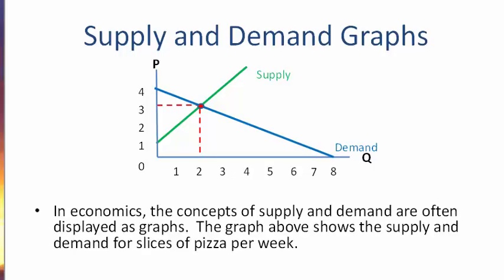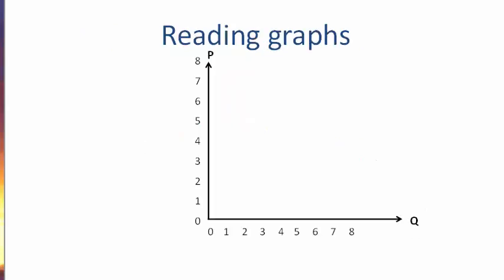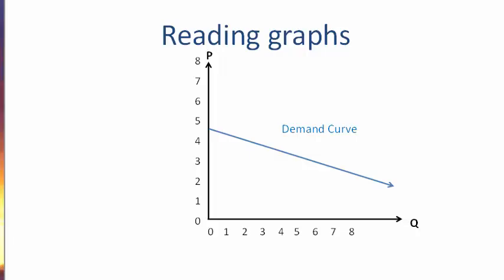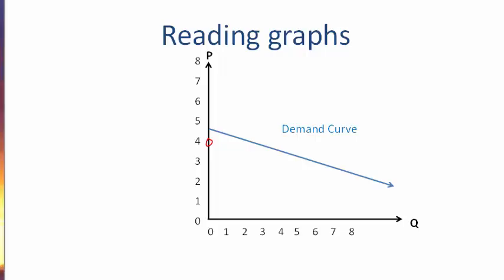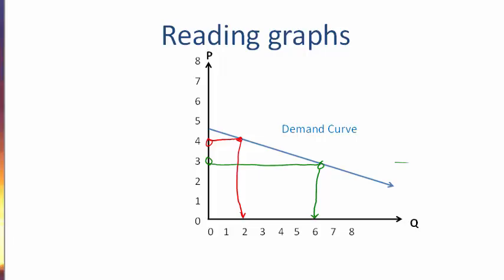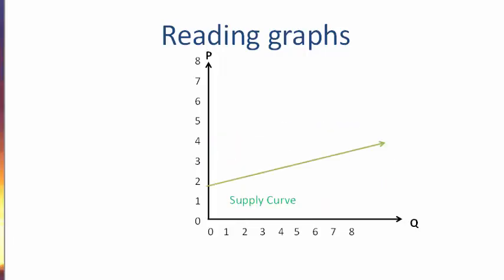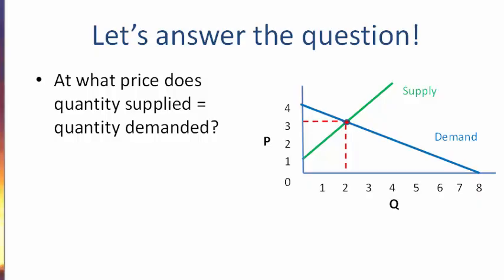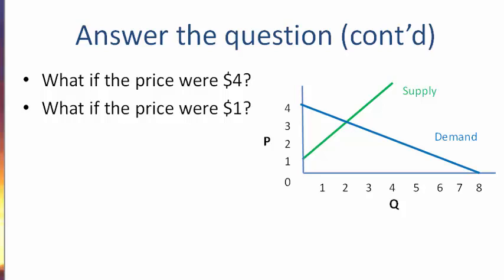How do we interpret supply and demand graphs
How do we interpret supply and demand graphs?  The math behind the economics:  reading graphs